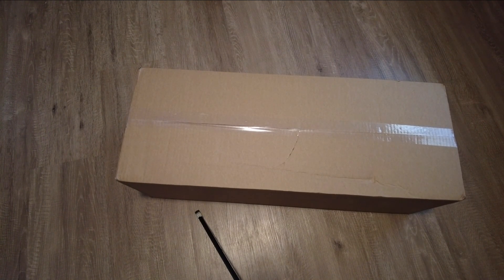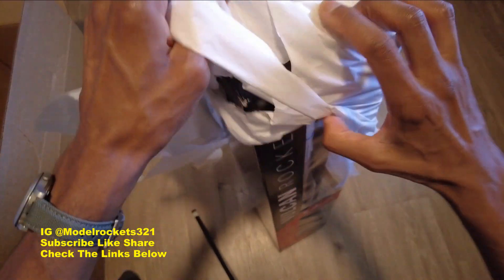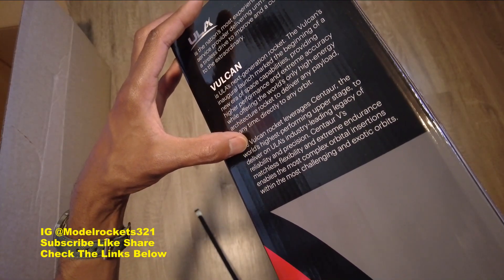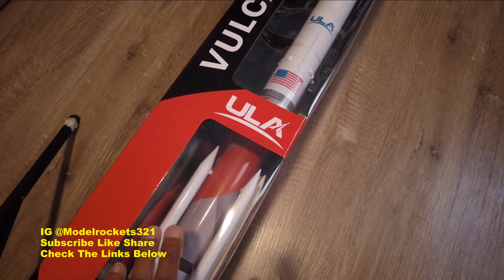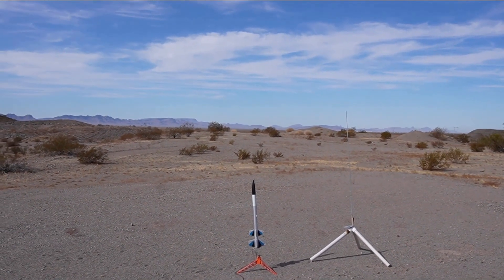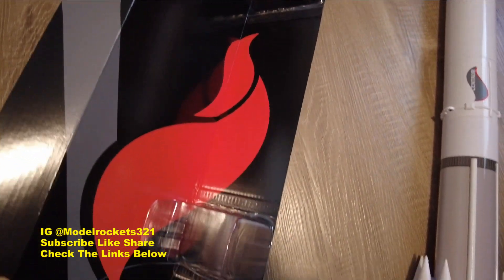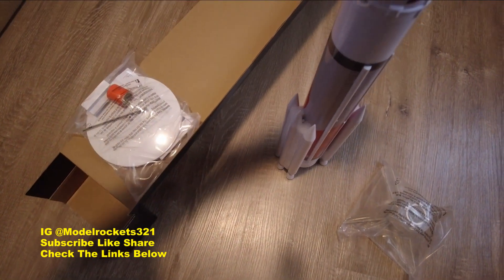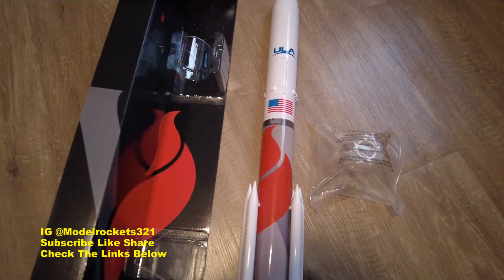UNBOXING A NEW CLASSIC!! New Estes Model Rocket!!